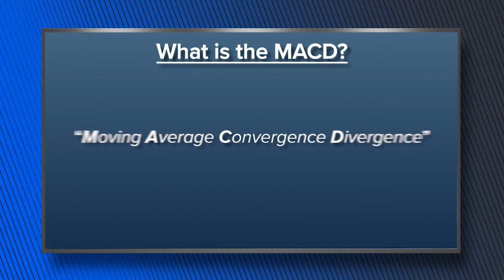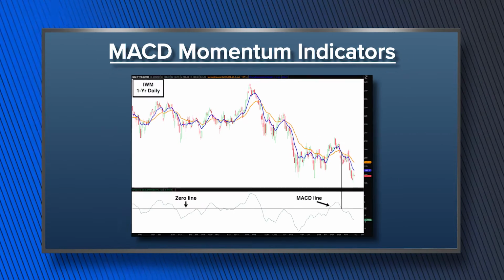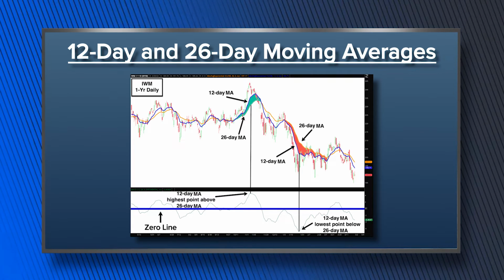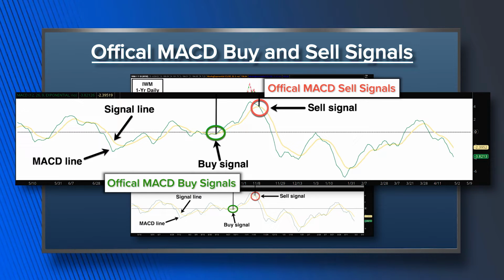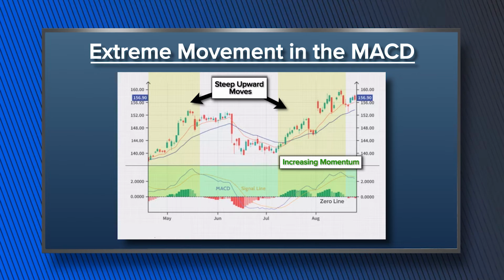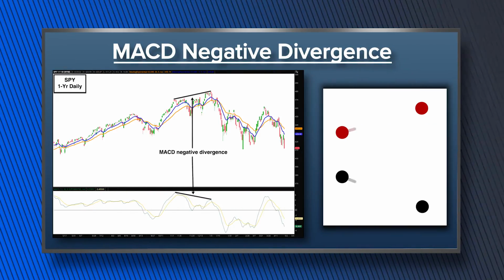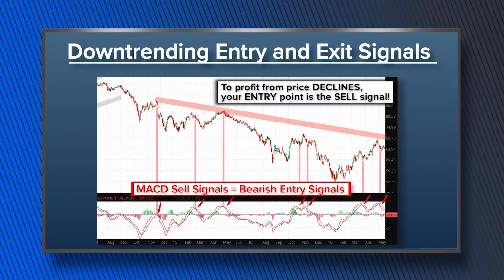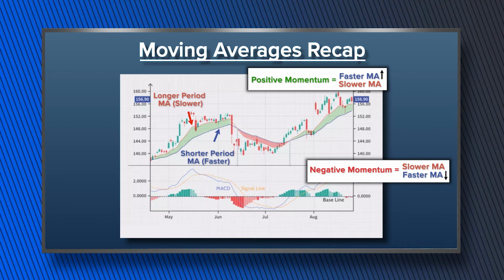MACD IS THE ULTIMATE MARKET TIMER.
Hey, everyone. It’s Chris Rowe and today I’m going to unravel the mystery behind the Moving Average Convergence Divergence, or what’s commonly known as the “MACD”.

Put simply, it’s an accurate, easy to understand momentum indicator that generates trade signals.

You can find it on every charting service. And it can be used to analyze price action for any time frame. It doesn’t matter if it’s an intraday time period, like hours and minutes, or a long-term view like monthly bars.

Trading just got simpler!

Chapters:
0:00 Intro
0:47 What is the MACD
1:50 MACD Moving Averages
3:15 Momentum Indicators
5:34 12 and 26 Day Moving Averages
7:10 MACD Buy and Sell Signals
8:56 Confirming MACD Signals
9:55 Rapid Rise in the MACD
11:06 MACD Entry and Exit Signals
12:52 MACD Negative Divergence
14:21 How to Profit from Declining Market Prices
15:25 MACD Positive Divergence
16:21 Trust in Price Behavior, Not the News
17:02 Adjusting MACD Sensitivity

No guarantee is made regarding the accuracy or completeness of the information discussed. Investing carries risk, including the potential loss of principal, and viewers are advised to conduct their own research or consult a licensed financial professional before making any investment decisions. By viewing this content, users agree that no liability is assumed for any investment decisions made based on the information provided.